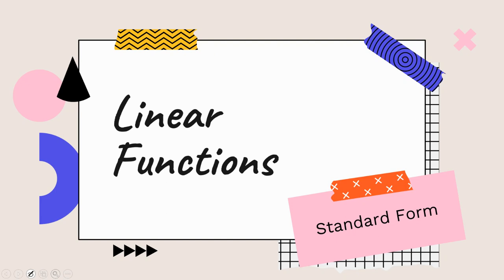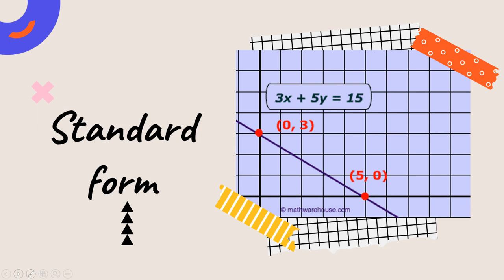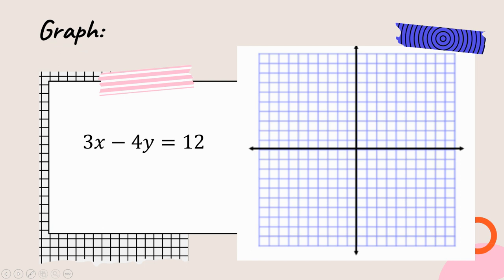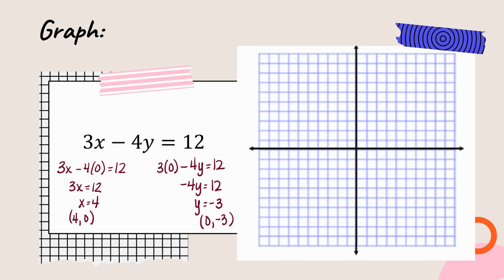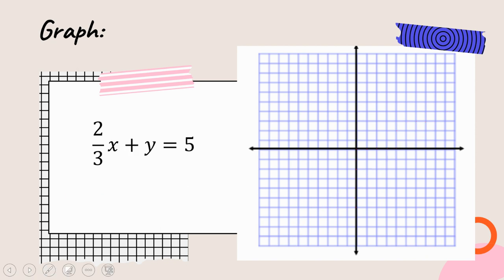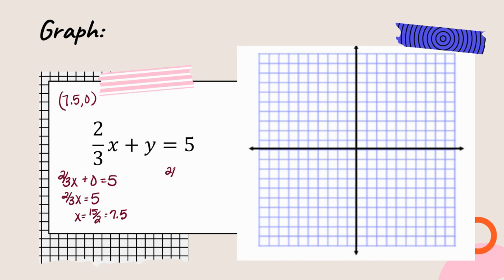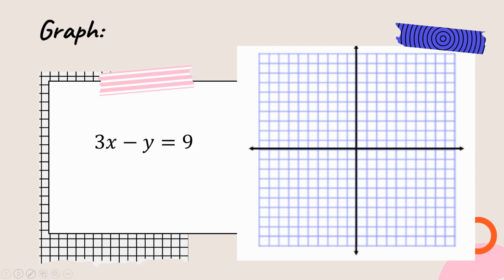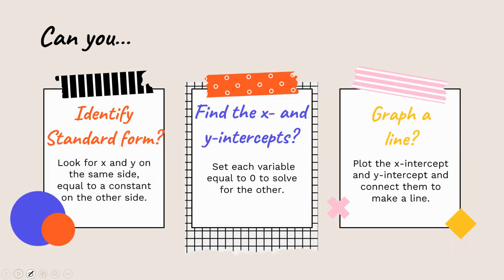Graphing in Standard form